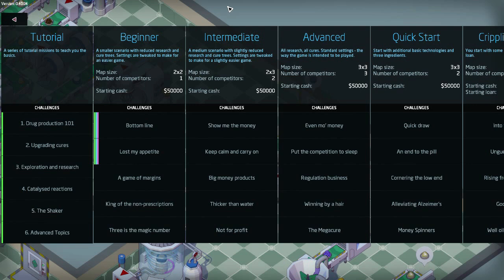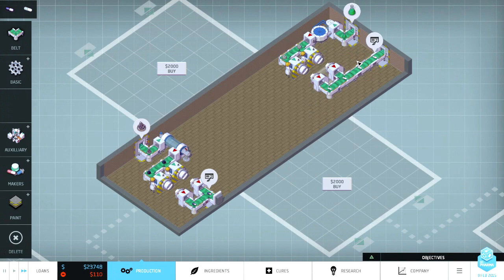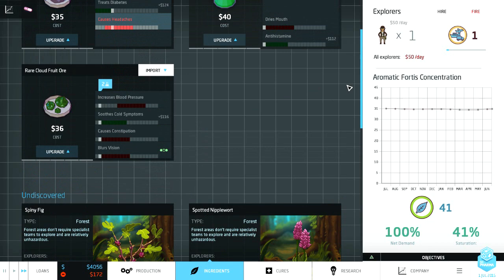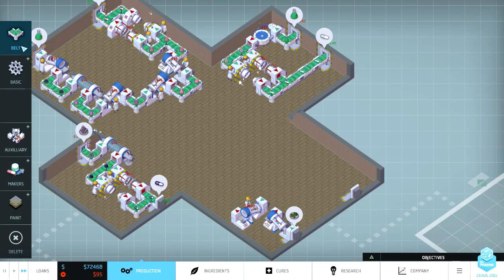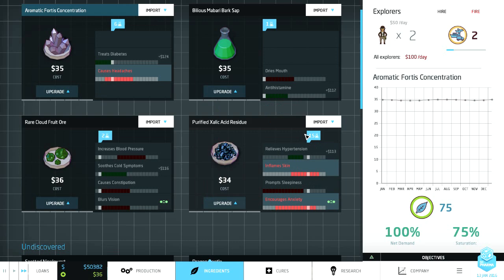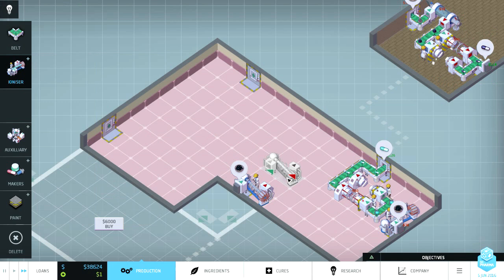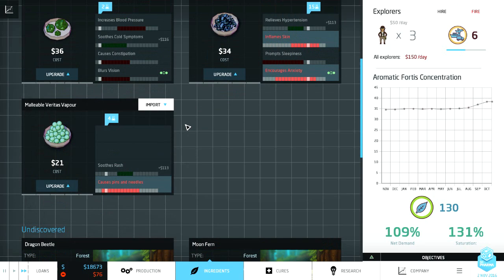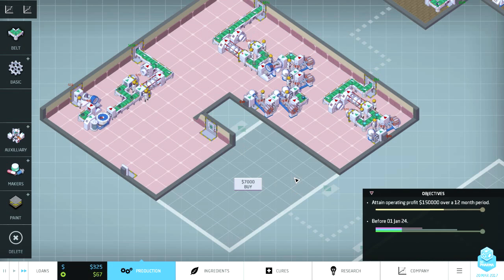Big Pharma 05 - Profitable Operation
Big Pharma is a pharmaceutical tycoon game, where you develop drugs to alleviate various conditions. Join Ben as he tries to run the most profitable drug company and stamp out the competition!